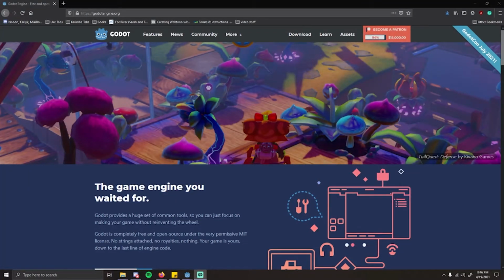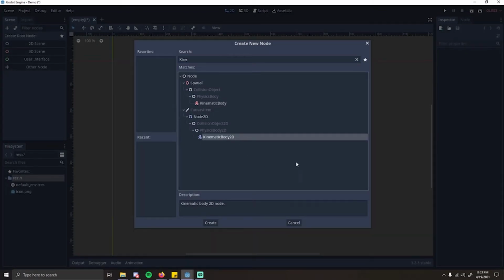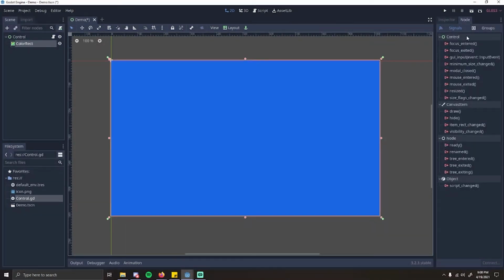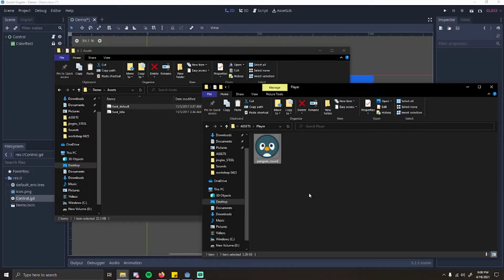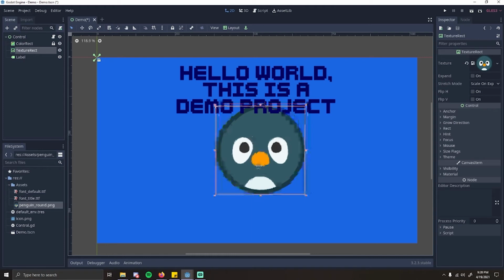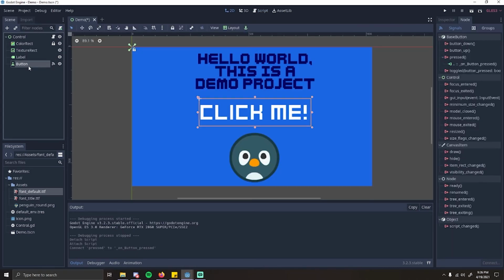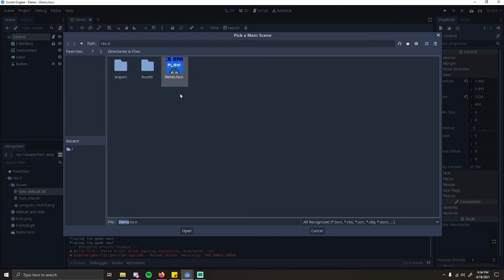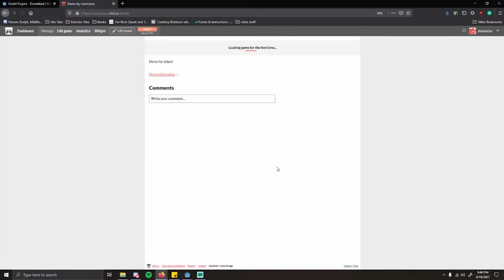Introduction to Godot - Workshop 4/23/21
Here is the link to download the assets used in this video

For this video we will be using the Standard Version and remember to download the Standard Export template.